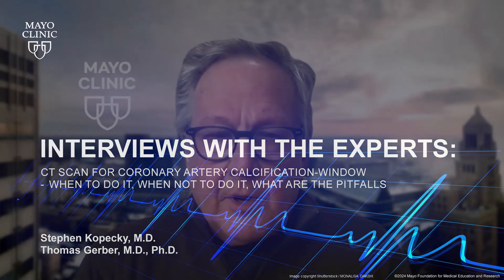CT Scan for Coronary Artery Calcification Window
Guest: Thomas C. Gerber, M.D., Ph.D.
Host: Stephen L. Kopecky, M.D.

Coronary artery calcification (CAC) scanning can help improving our assessment of the risk of heart attack or stroke in thoughtfully selected patients. Not everyone needs a CAC scan! The results of a CAC scan can be particularly helpful in deciding whether a patient should start medications to reduce their risk. Coronary artery calcium scanning is *not* used to follow a patient’s risk over time (to see whether the risk is decreasing or increasing).

Topics Discussed:
• How is a coronary artery calcification (CAC) scan done, and what can the results tell us about a patient’s cardiovascular risk and management?
• Who should consider having a CAC scan? Should a patient discuss the possibility of a CAC scan with their doctor, and should they just self-refer to a screening center?
• What changes can we make in patient management based on CAC scan findings?
• How should we monitor whether the management is improving the patient’s cardiovascular risk? How often should a CAC scan be done?